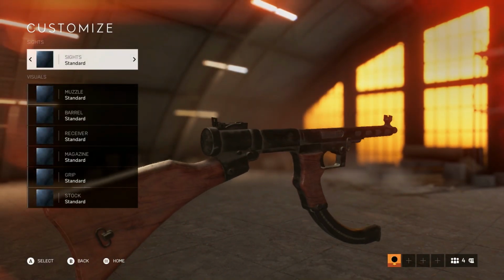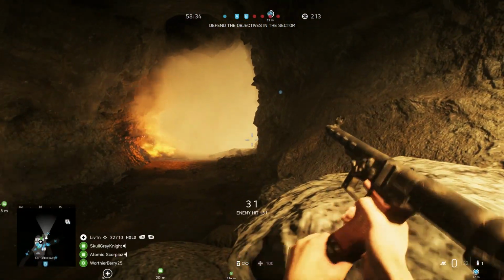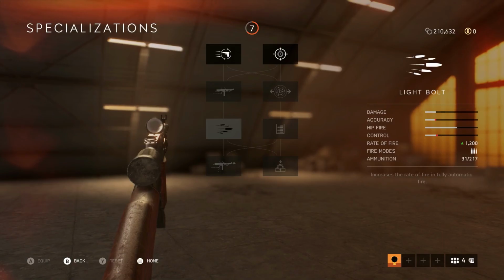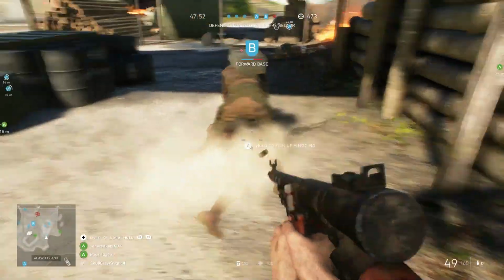Battlefield V: Naumbu Type 2a The New Insane Medic SMG